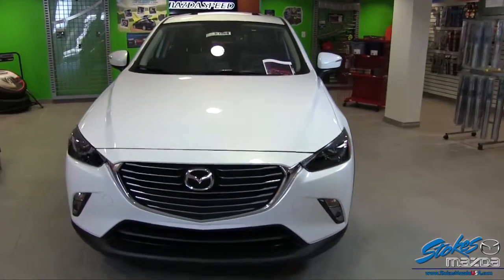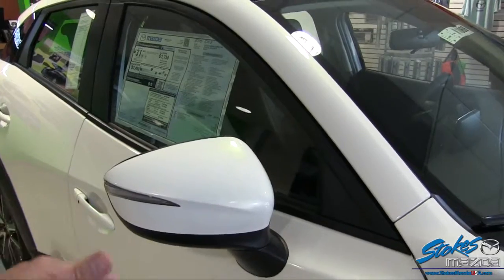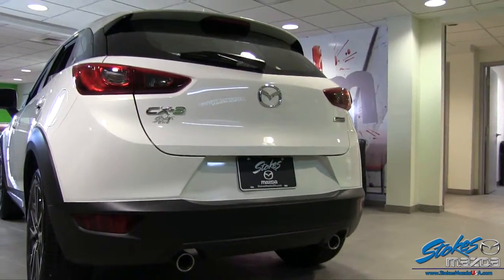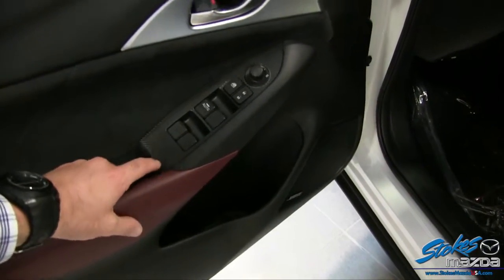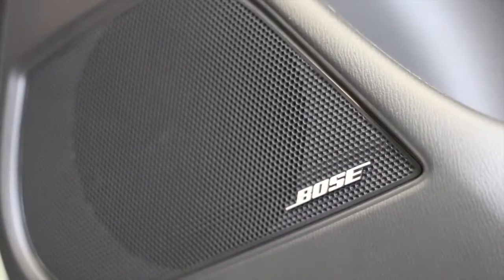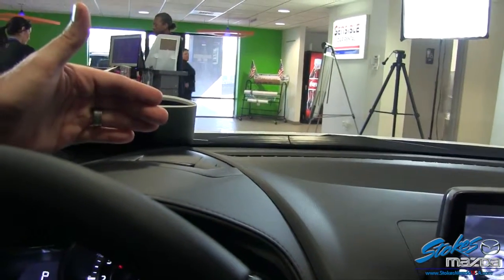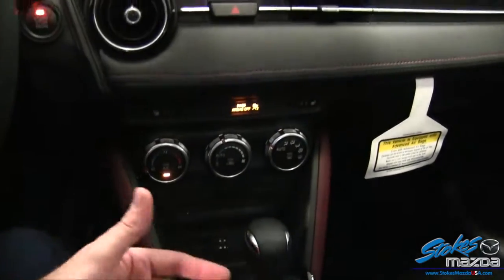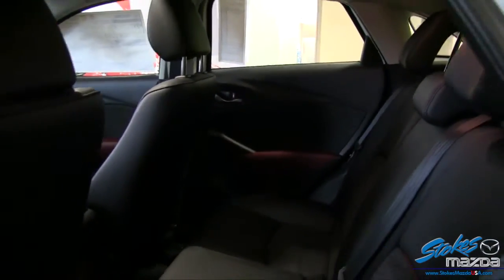My Review of the 2016 Mazda CX-3 Grand Tourning | ALL NEW MODEL by Mazda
Hey I'm Chad Dolbier and I enjoy talking about cars on camera. Have you seen the all new CX-3 in person yet? If so whats your thoughts about this car. Please comment and share your opinion. When I heard about this car coming to the local Mazda store in my town I called the store and setup a time to make a video about it~ Watch and see some nice features on this car!

If interested in more info about this vehicle make sure to contact the dealership Stokes Mazda!